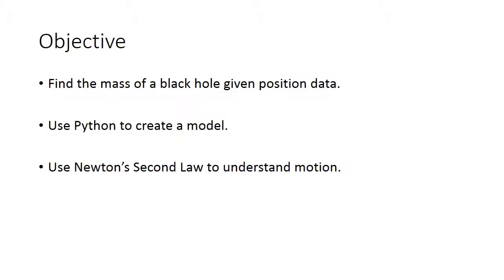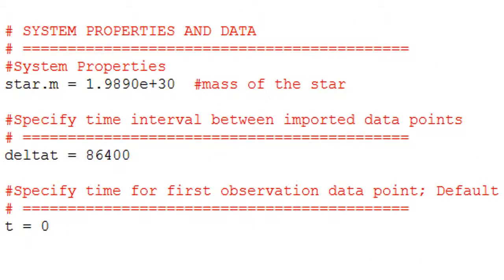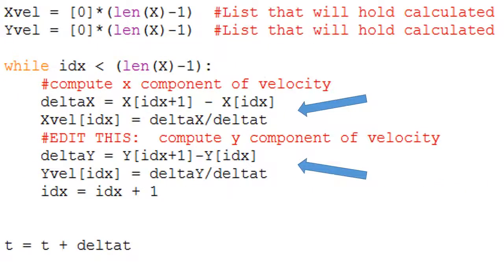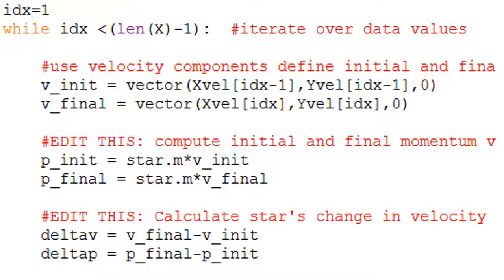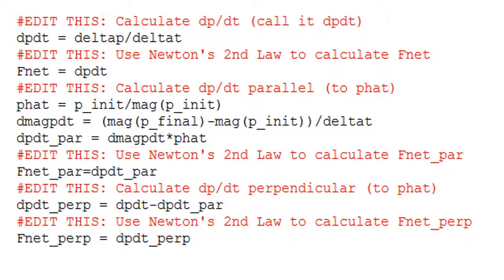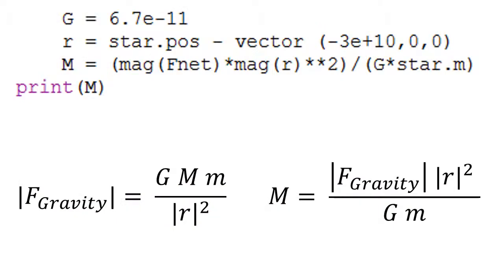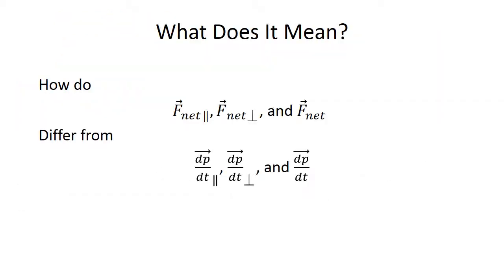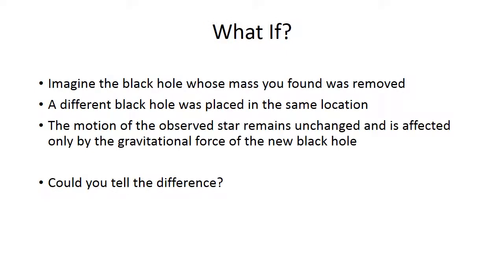Lab 3 Black Hole Orbit